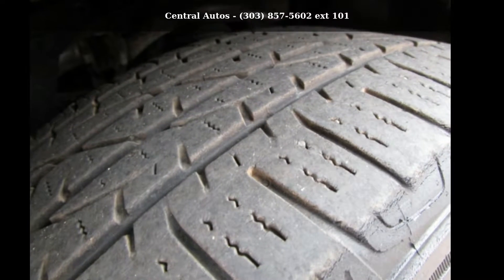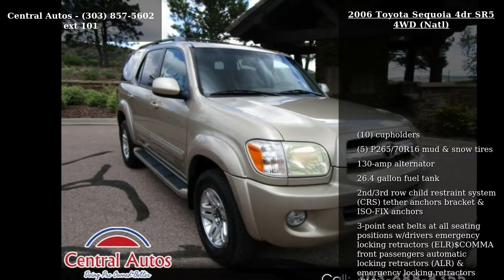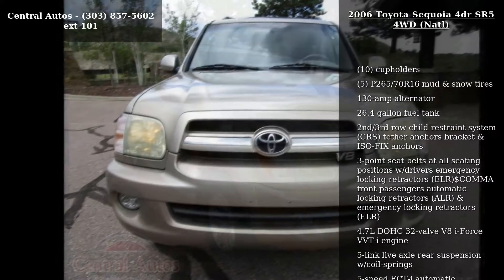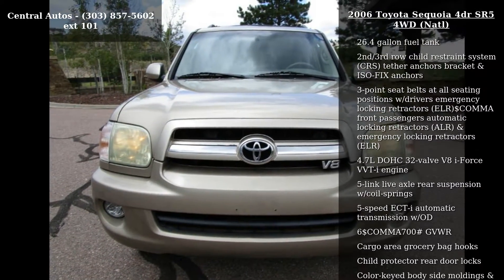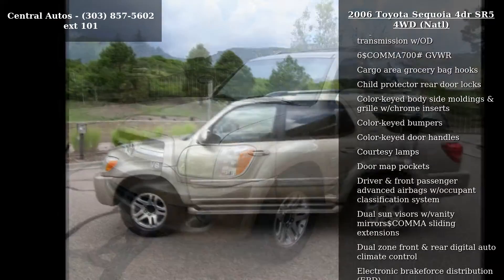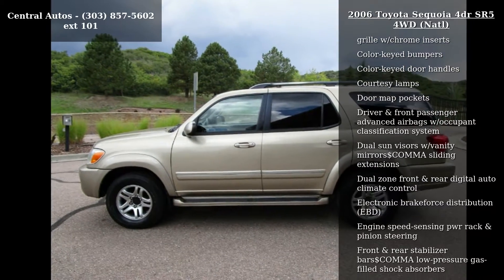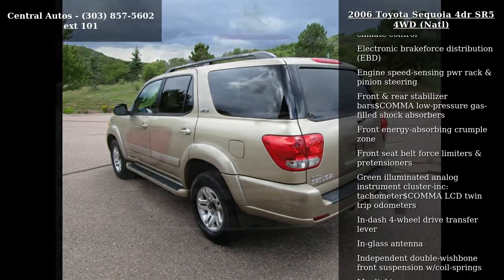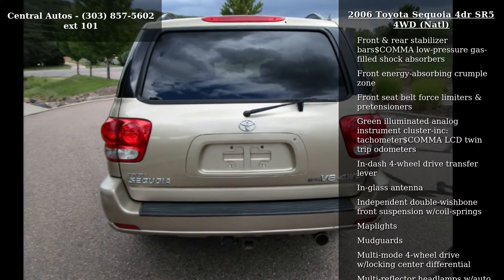2006 Toyota Sequoia 4dr SR5 4WD (Natl)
Central Autos is proud to offer one of the finest full size SUV available at any price.  We have a 2006 Toyota Sequoia SR5 with ONLY 88k miles!  Minor hail damage otherwise IMMACULATE SUV.  Folks new vehicle prices are through the roof.  Get more vehicle for you dollar at Central Autos.